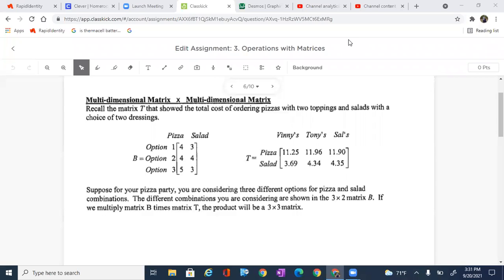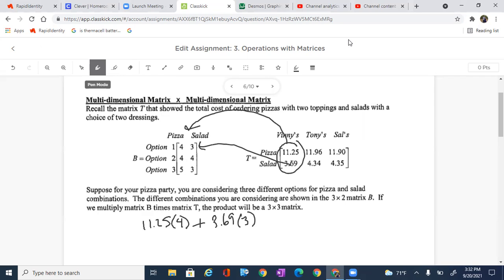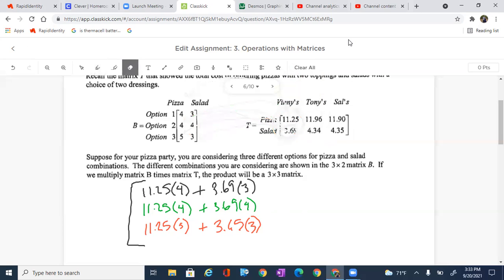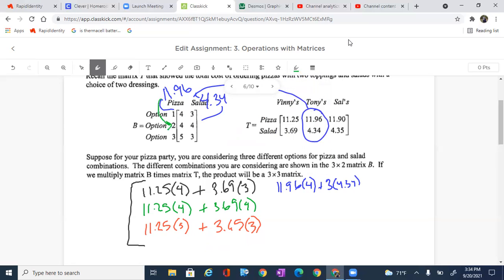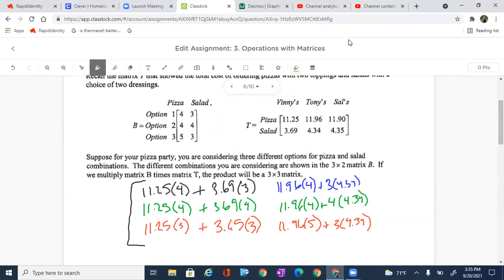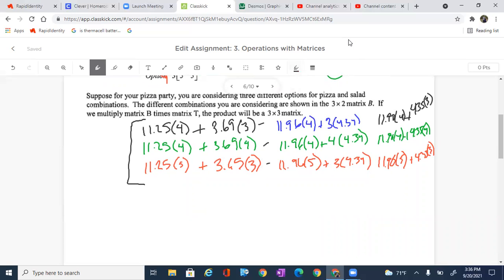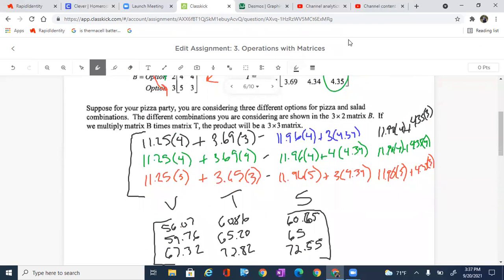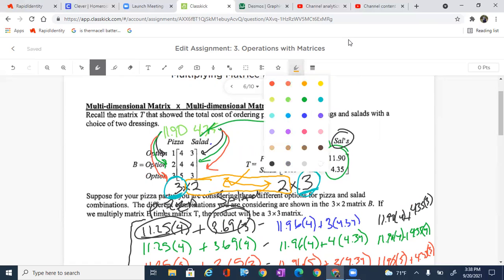How to Multiply Matrices Contextual